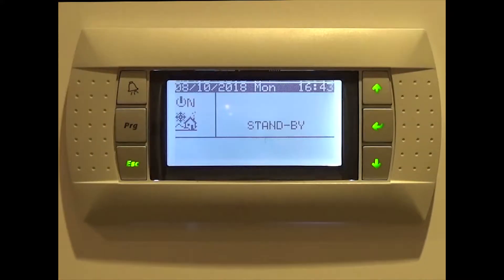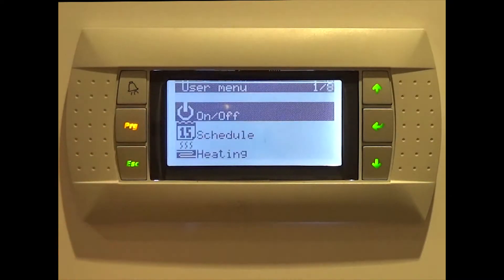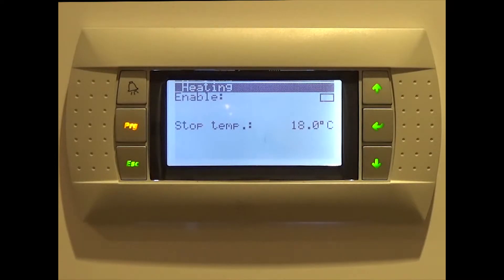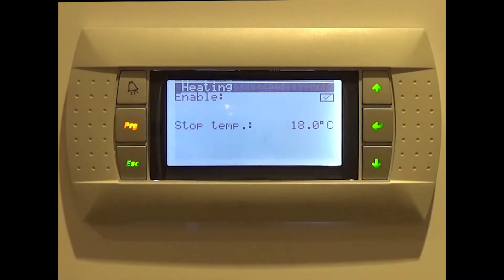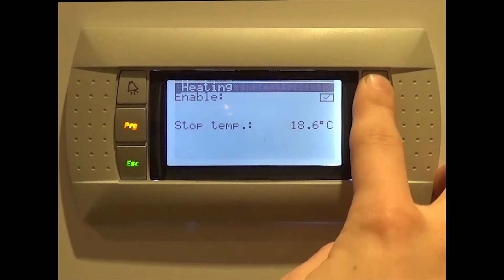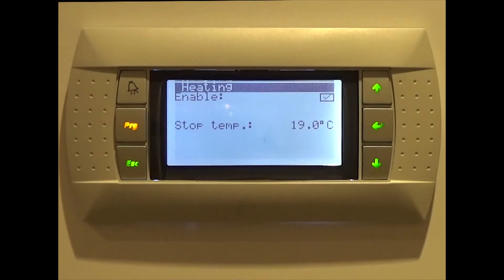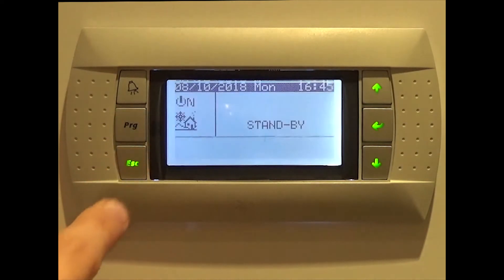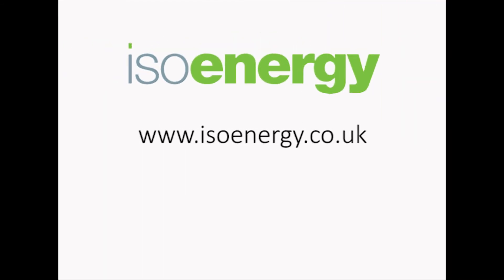isoenergy instructional Ecoforest video - Changing central heating temperature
How to change the central heating target temperature on an Ecoforest heat pump.
Video and voiceover by Joakim Broadbent